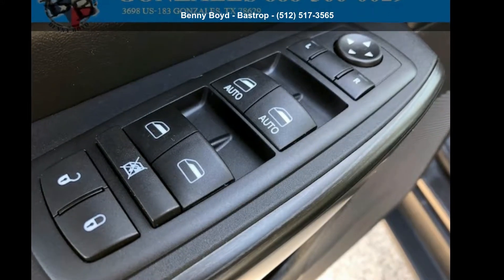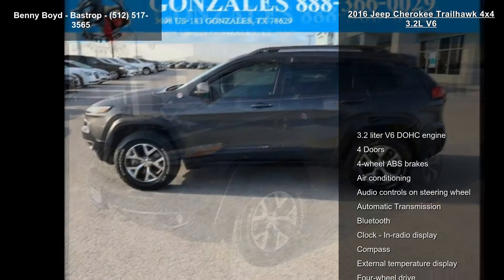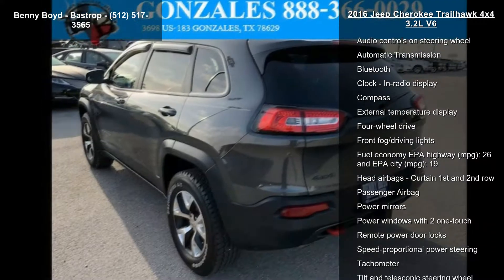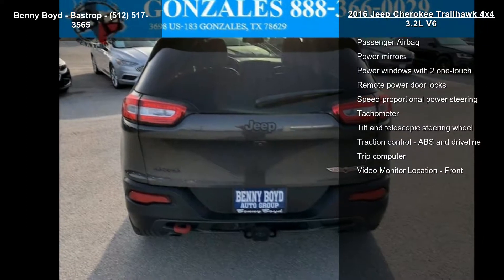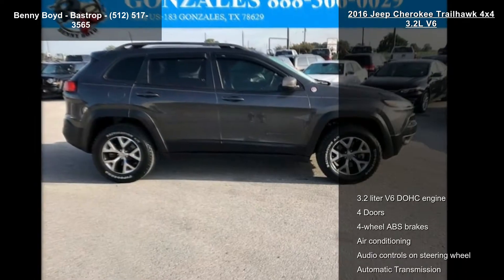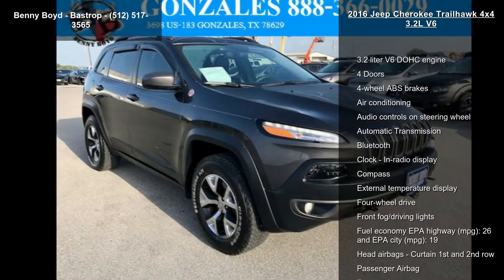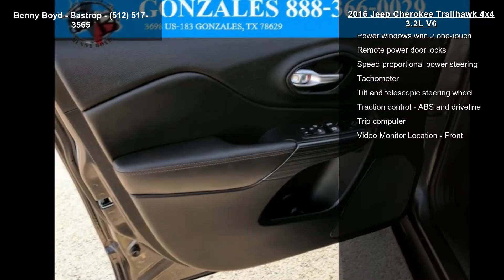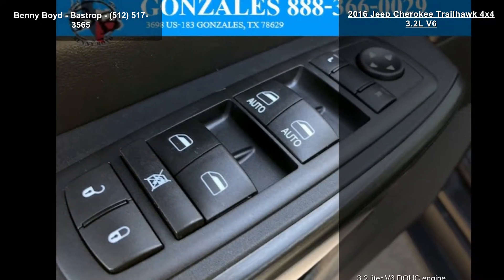2016 Jeep Cherokee Trailhawk 4x4 3.2L V6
Big grins!!! Priced below NADA Retail!!! Climb into savings with our special pricing on this rugged Cherokee* This great Vehicle, with its grippy 4WD, will handle anything mother nature decides to throw at you... This 2016 Jeep Cherokee Trailhawk is for Jeep devotees the world over seeking a solid pearl* Need gas? I don't think so. At least not very much! 26 MPG Hwy.. Optional equipment includes: Engine: 3.2L V6 24V VVT w/ESS, Comfort/Convenience Group, Trailer Tow Group...Benny Boyd was built with one mission - Provide amenities to guarantee customer satisfaction before, during, and after the sale of our great cars, trucks, and SUVS. At Benny Boyd, we believe in integrity and giving the customer a good value for their hard-earned money.